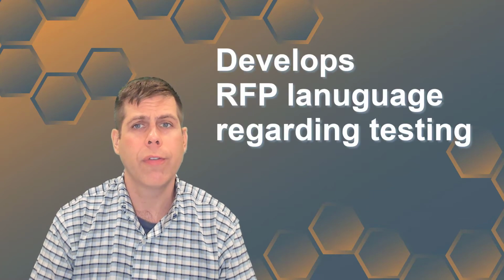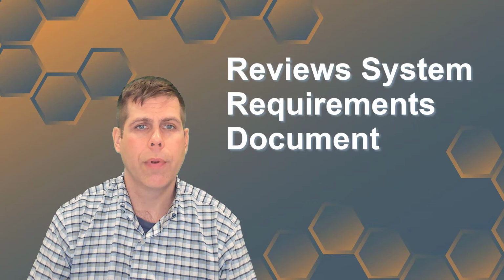What is a Chief Developmental Tester?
In Government acquisition programs, there should be an element dedicated to the management of Test & Evaluation. This group has the overall test program responsibility during all phases of the acquisition process. In Major Defense Acquisition Programs or MDAPs, the Chief Developmental Tester leads this T&E element.